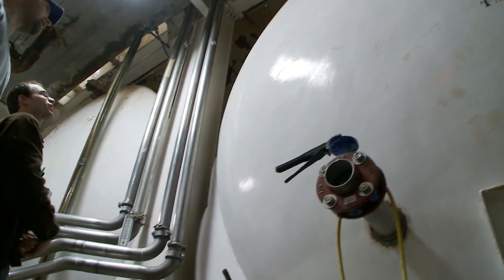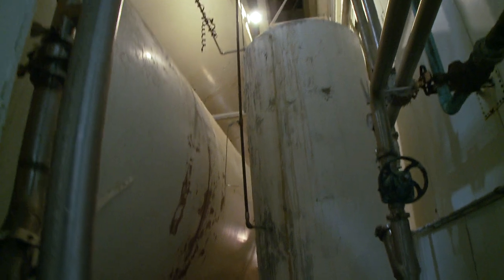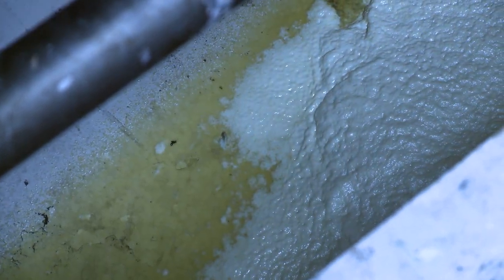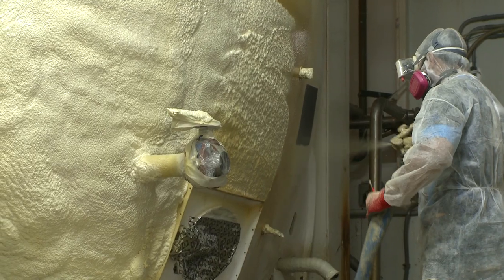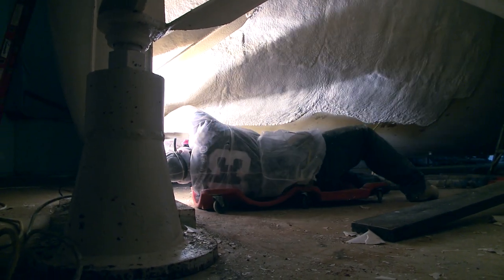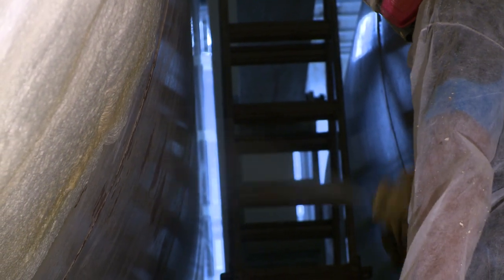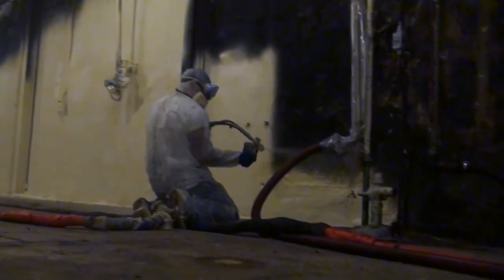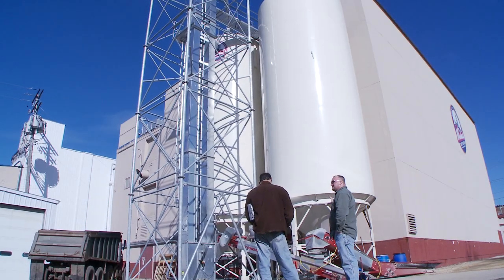Zipcoat insulates giant beer tanks (1080p HD)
Zipcoat insulates giant beer tanks in a Wisconsin brewery.

To spray the cold tanks, Zipcoat used special foam designed to bond to cold surfaces.

Zipcoat LLC, serving Southern Wisconsin
Call George today and tell him you saw him on YouTube!

Shot and edited a Sony EX1R by Makeshift Media Group
shot and presented in 1080p HD 24p.